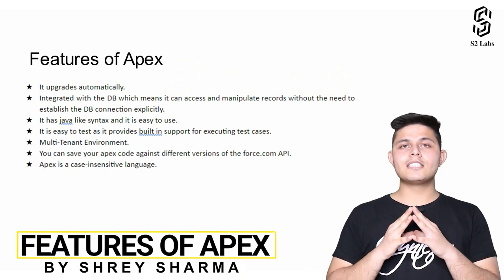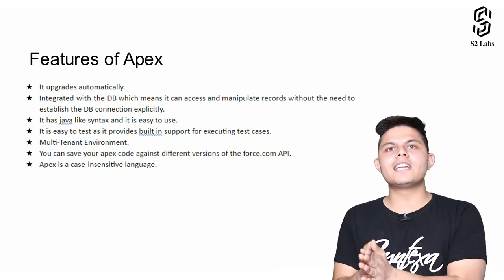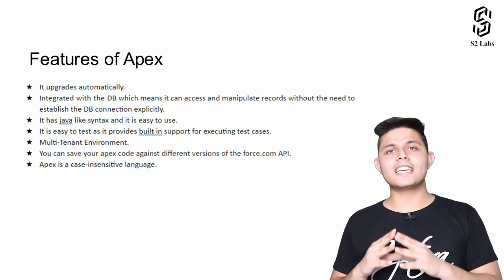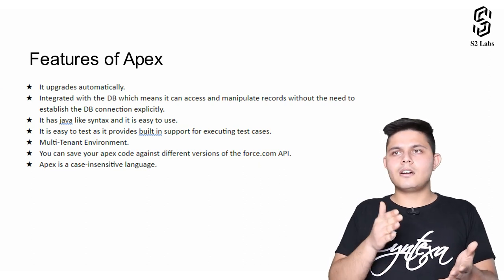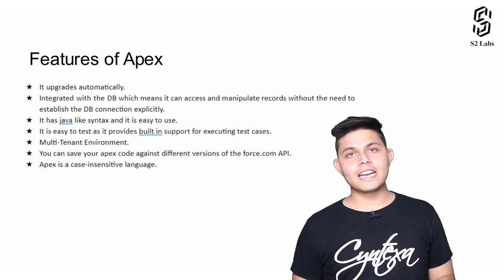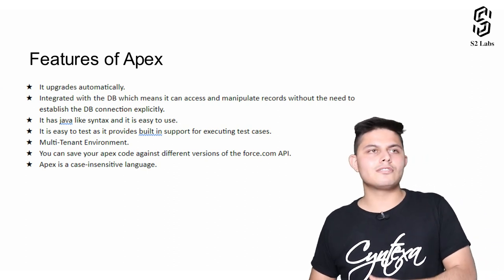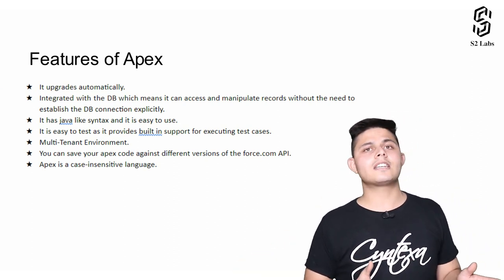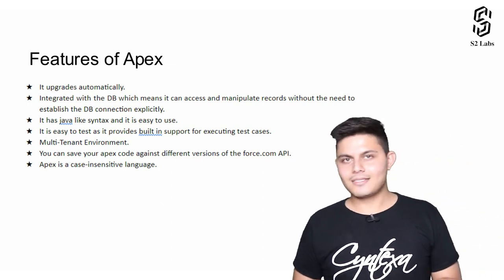Features Of Apex in Salesforce | Salesforce Premium Development Course 2024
In this video of the Premium Salesforce Development course, Shrey explained what are the features of Apex in Salesforce.

You can also check out this complete Salesforce Development course along with notes on our website.